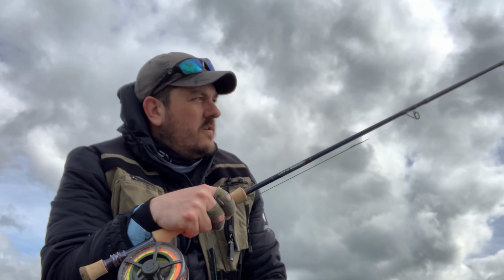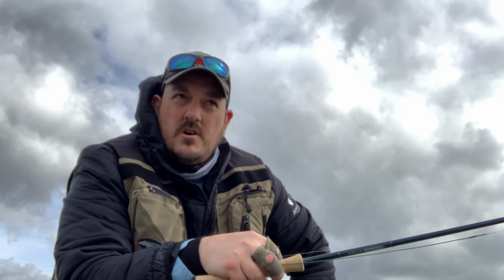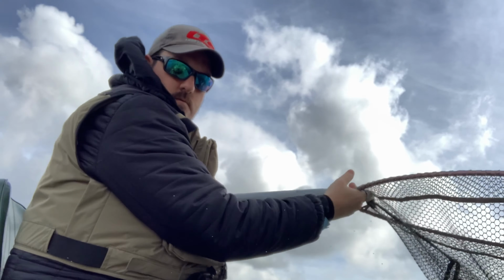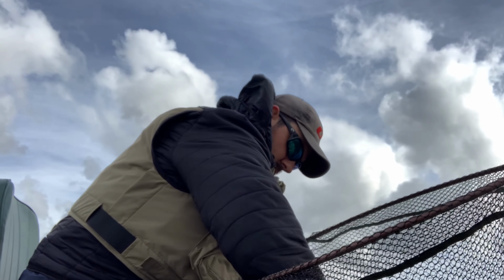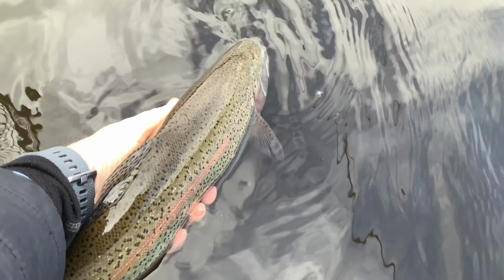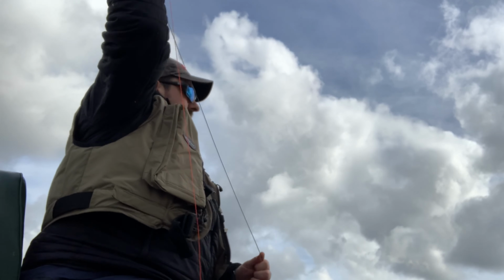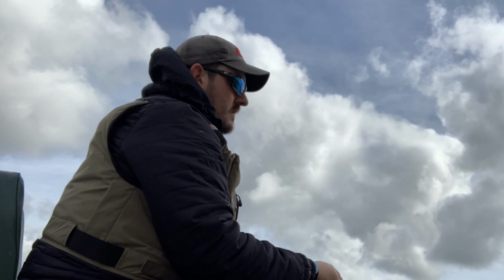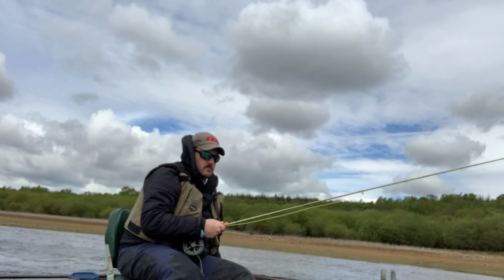IS IT SAFE TO FISH? A DAY OUT FLY FISHING POST CORONAVIRUS (COVID-19) LOCKDOWN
Is it safe to fish after the Coronavirus (Covid-19) lockdown?

In today’s video England World Championship squad member Terry Phillips tries to answer the question of whether it’s safe to fly fish now that the lockdown has been lifted in parts of the UK.  Terry books a day on a popular commercial fly fishery (Stocks Reservoir, Slaidburn - Lancashire) to see how both the anglers and fish react to the re-opening.

During the day Terry experiences some spectacular fishing, shares some tips, shows you the fish catching flies and gives his opinion on the lockdown being eased.